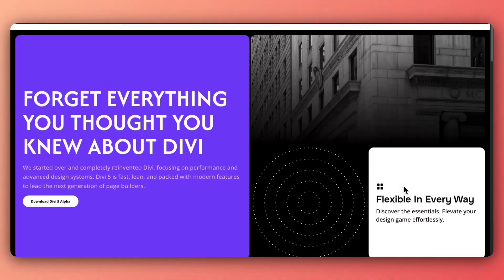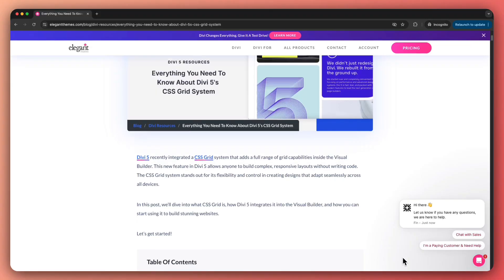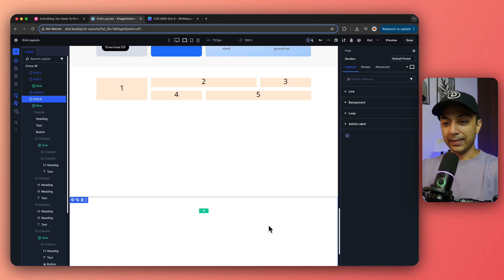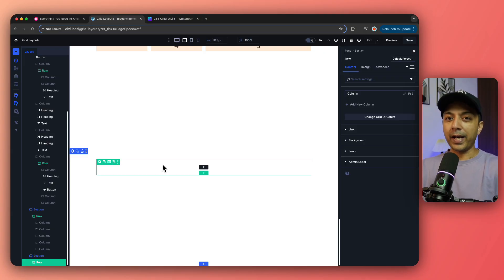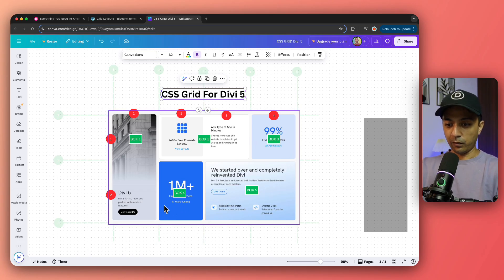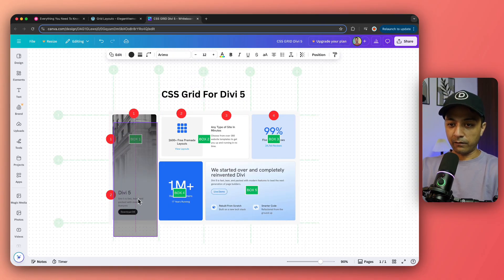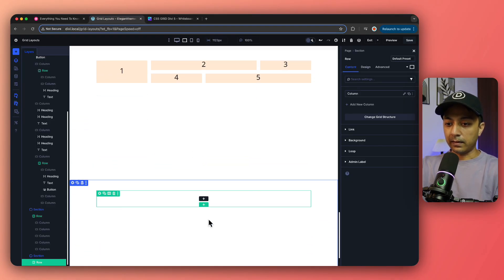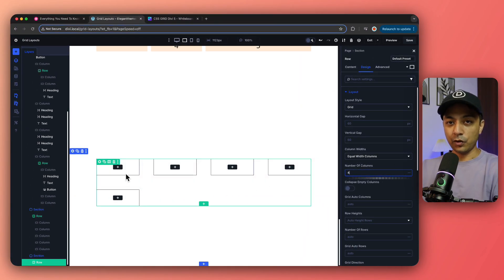Everything You Need To Know About Divi 5’s CSS Grid System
Learn everything about Divi 5’s CSS Grid System! Discover how to create responsive layouts for your WordPress site without coding. Perfect for modern web design!

💡 What We Will Learn in This Video:
✅ What CSS Grid is and its benefits
✅ The core components and features of Divi 5’s CSS Grid
✅ How to use Grid Settings and Responsive Options
✅ Practical examples like Masonry, Multi-Row, and Sidebar
✅ How to get started with free downloads today